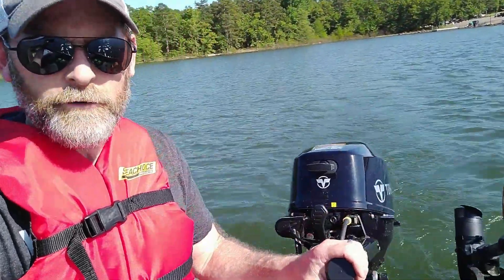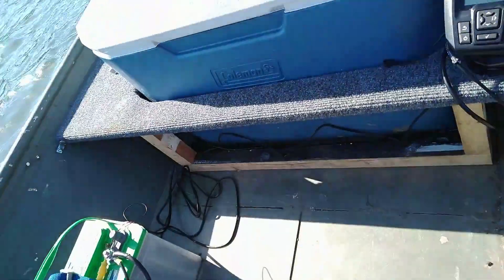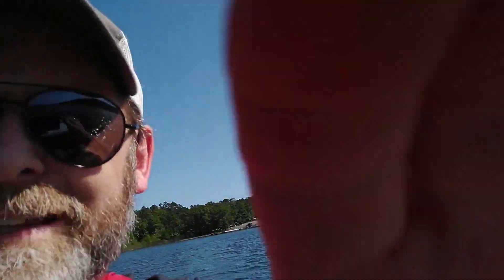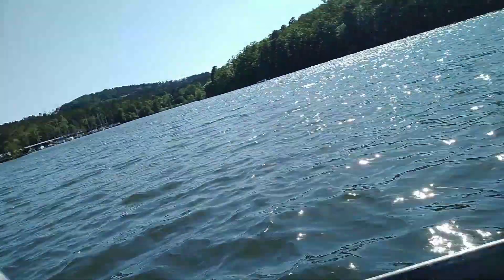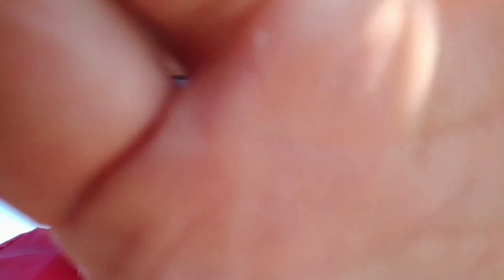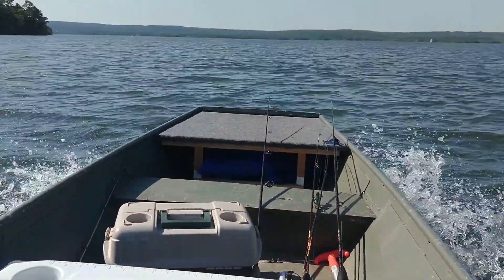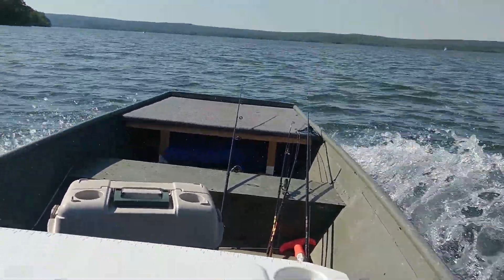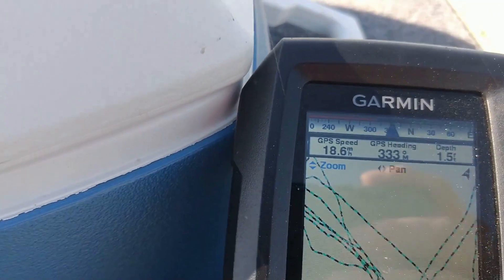Speed Test: Tohatsu 15 hp on Two 1436 Jon Boats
I speed test a brand new 2020 model year 15 horsepower Tohatsu 4-stroke outboard motor on an old, beat up jon boat and then on a brand new 2020 model year Tracker Topper 1436. tohatsu tracker jonboat speedtest boating trackertopper #1436